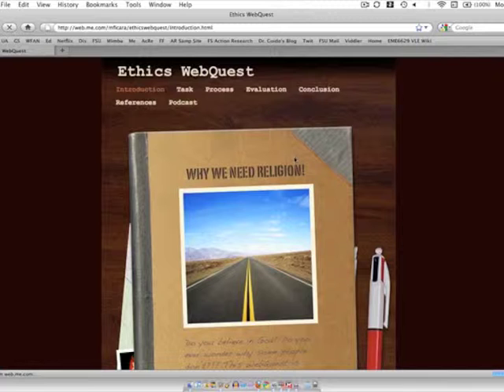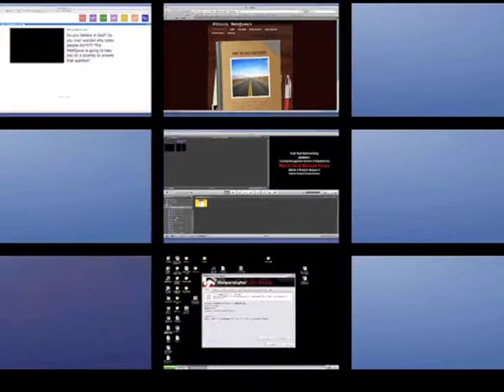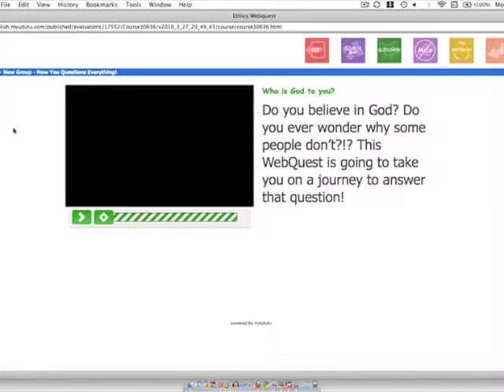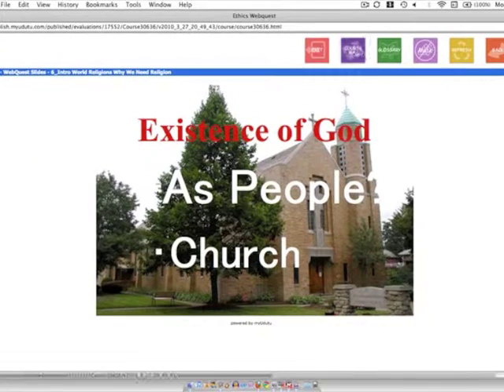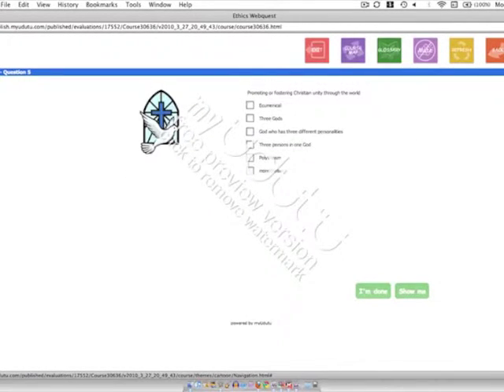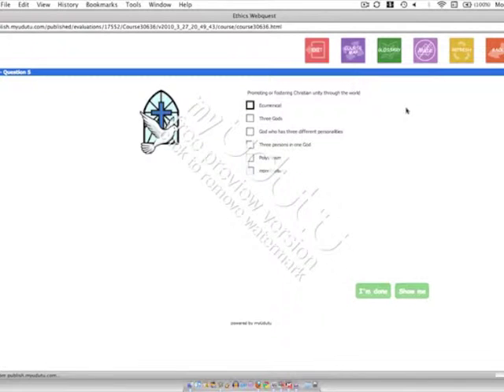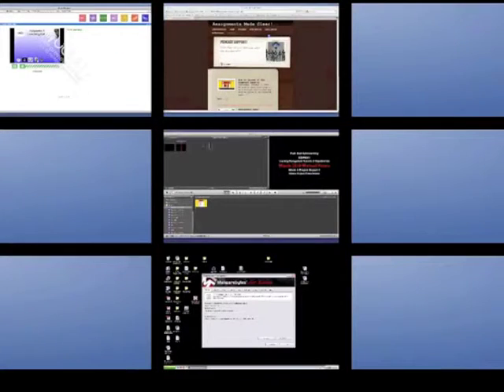MichaelFicara 2010034 Project Report 1.m4v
Michael Ficara talks about his Udutu project and compares it to creating a webquest with iWeb.